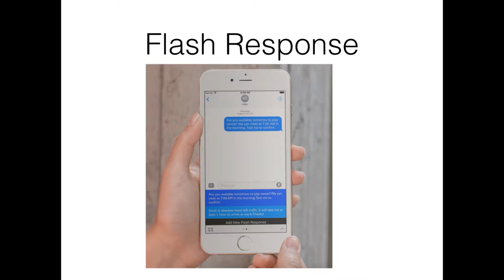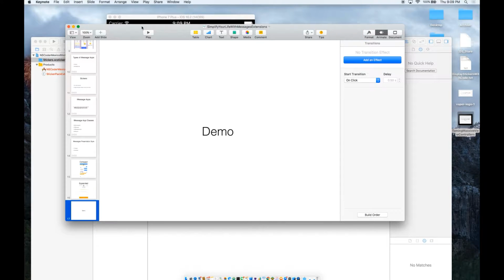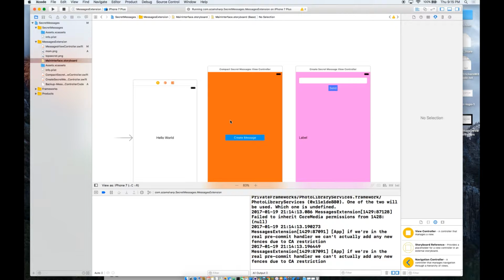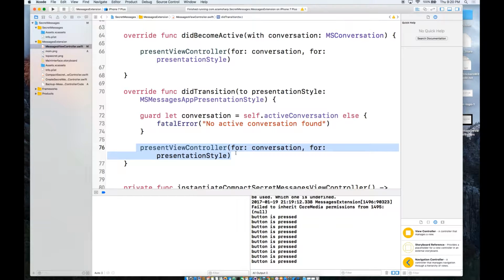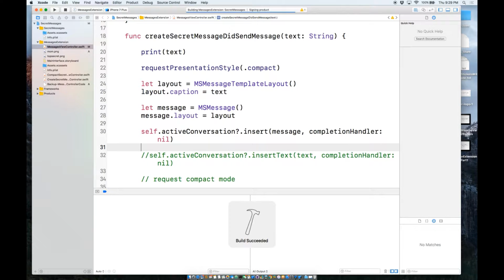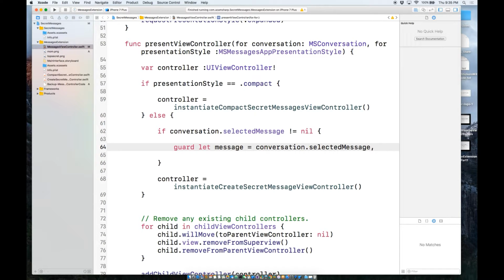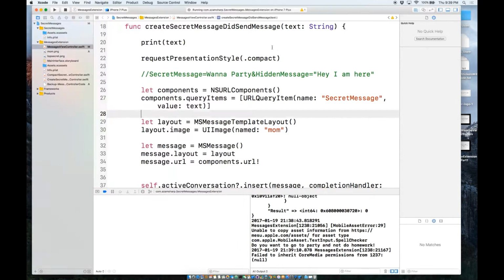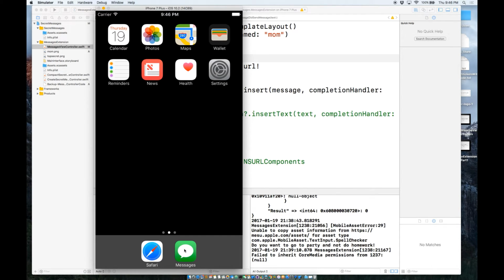Message Extension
Spicker: Mohammad Azam